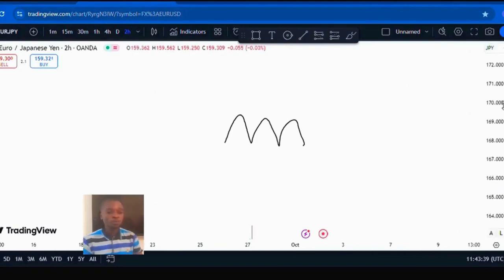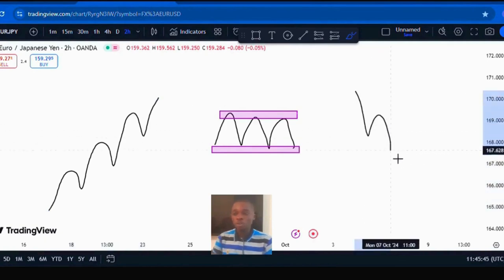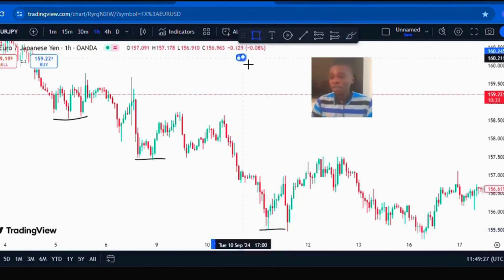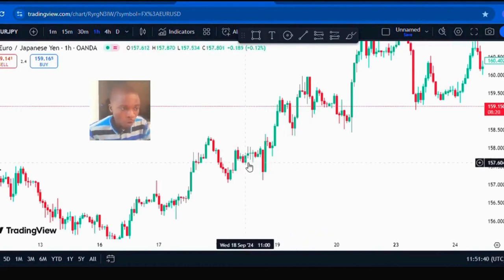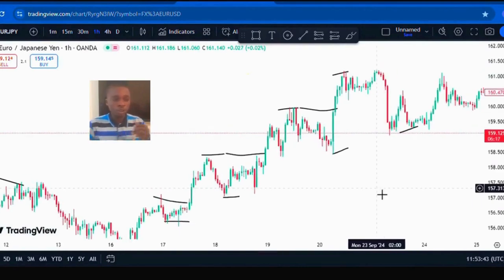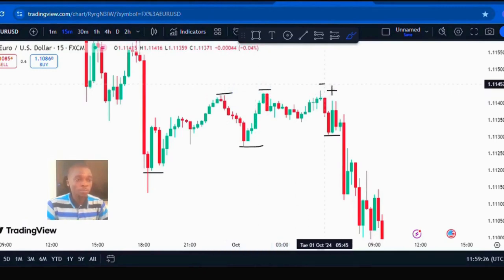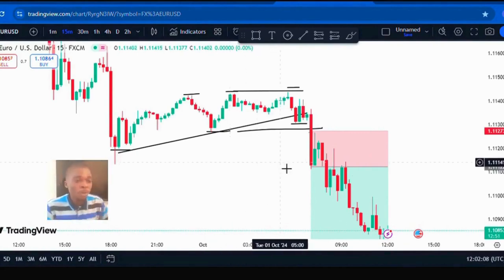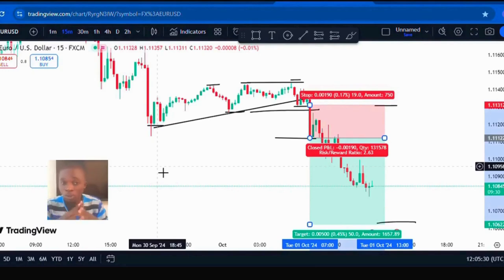support and resistance didnt work until i learnt this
support and resistance didn't work until i learnt this supportandresistanceforex